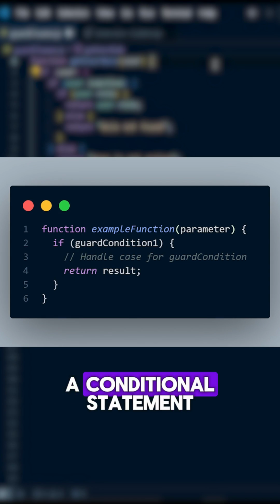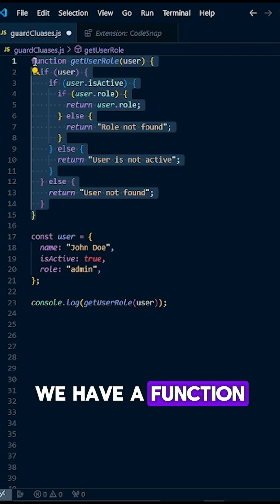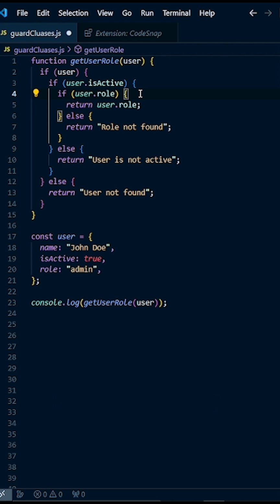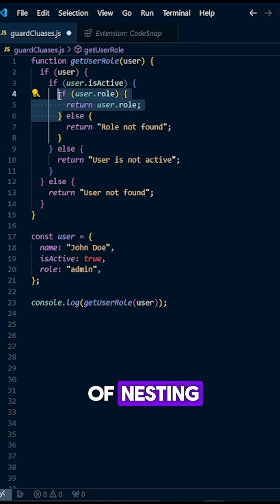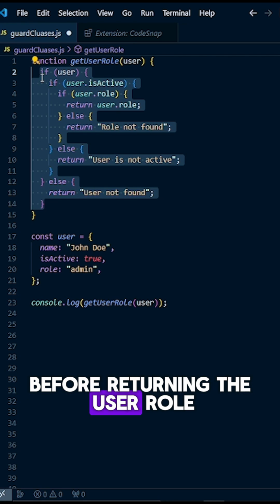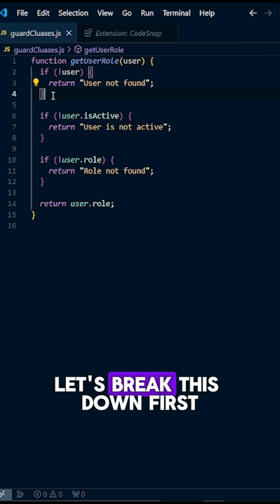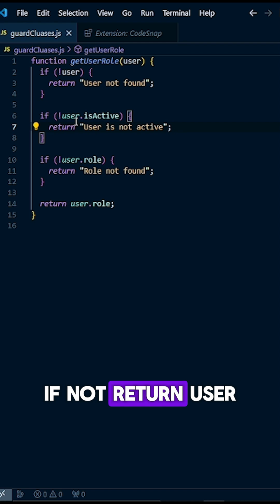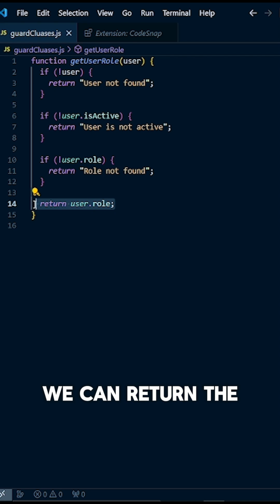Nesting 'If-else Statements' Is Bad. Do This Instead Using Guard Clauses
Nesting 'If-else Statements' Is Bad. Do This Instead. In this video, I explain the concept of guard clauses in JavaScript and how to make your code cleaner and more readable by reducing nested if-else statements. Watch as we refactor a function step-by-step to demonstrate how guard clauses can simplify your code and improve readability. If you want to write better JavaScript, this video is for you!